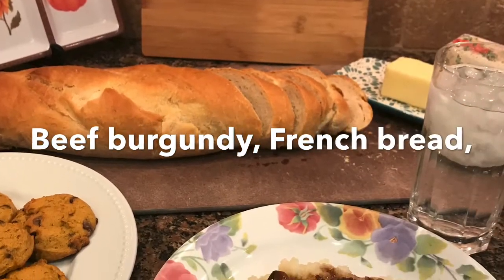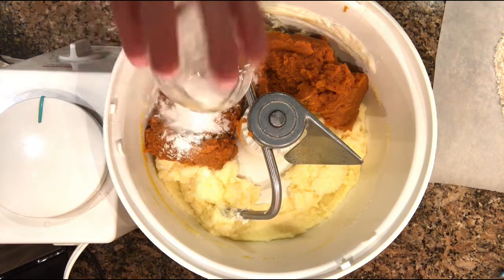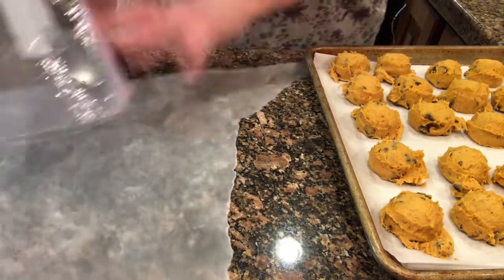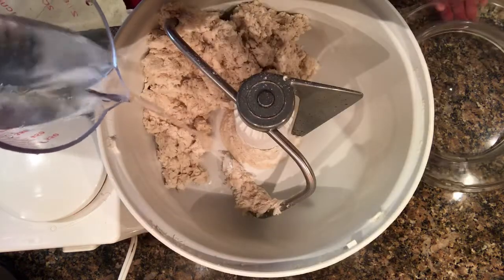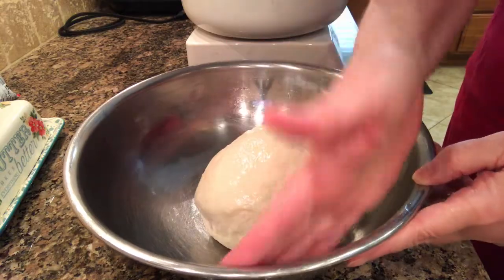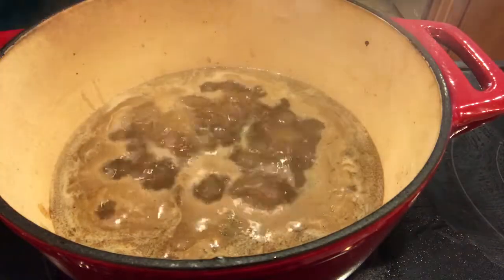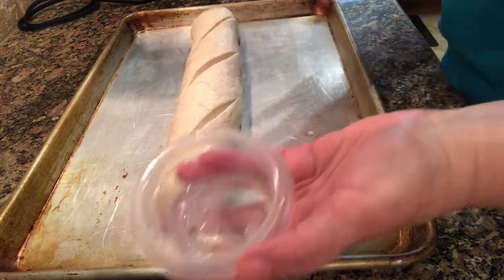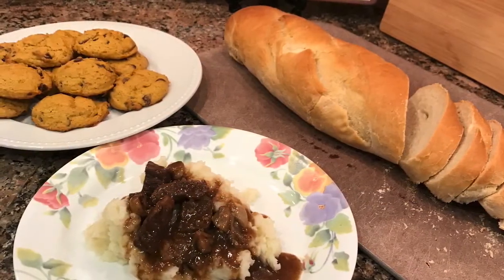Pumpkin Chocolate chip cookies, Beef Burgundy, and french bread/Fall Food Friday Collaboration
This Pumpkin Chocolate chip cookie dough freezes beautifully before baking.  Make up a batch to keep in the freezer this fall for drop in visitors or to make up for family movie night or a chilly afternoon.
I got the french bread recipe four decades ago out of a newspaper and for some reason never tried it until now.  It's fantastic and tasted like bakery french bread to me.
The beef burgundy I've filmed before (as well as the cookies) but I felt it needed a repeat.  I don't think that I used the rosemary in the previous video.  It lends a fantastic flavor to the beef and gravy.  Below are the recipes plus I'll put the link to Moss Family TV.

Pumpkin Chocolate Chip Cookies
1-1/2 C. sugar
1/2 C. shortening or butter
1 egg
1 C. pumpkin
2-1/2 C. flour
1/2 tsp. salt
1 tsp. nutmeg
1 tsp. cinnamon
1 tsp. baking soda
1 tsp. baking powder
1/2 C. nuts, if desired
1/2 C. chocolate chips ( I always use more)
Bake at 350 degrees F for 10-12 minutes.  Makes approximately 3-1/2 dozen cookies.  I usually double this recipe.  They are softer and taste better the day after baking them. They freeze well.

French Bread
1 package (2-1/4 T.) active dry yeast
1-1/4 C. warm water (105-115 degrees F)
2 tsp. salt
1 tsp. sugar
1 T. shortening (I used vegetable oil)
3-1/2 to 4 C. of all purpose flour (try 3-1/2 first)
Cornmeal (I didn't have it, it turned out fine without)
Dissolve yeast in warm water in large mixing bowl.  Stir in salt, sugar, shortening, and 2 C. of the flour.  Beat until smooth.  Stir in enough flour to make dough easy to handle.  Knead until smooth and elastic.  Place in lightly greased bowl; turn over to grease other side.  Cover lightly, and let rise until double in bulk.  Punch down.  Roll dough into a rectangle 15x10 inches.  Roll up tightly, beginning at one of the long sides.  Pinch to seal.
Lightly grease baking sheet and sprinkle with cornmeal.  Place loaf on baking sheet and make diagonal slashes across loaf.  Brush loaf with cold water.  Let rise 1 hour in a warm room.
Preheat oven to 375 degrees F.  Bake bread until it sounds hollow when tapped lightly, about 35-45 minutes.
Makes one loaf.

Beef Burgundy
2 T. Olive Oil (for frying meat)
2 lbs. of stew meat
3 T. flour (for dredging)
8 oz. sliced mushrooms
16 oz. frozen pearl onions
2 cloves minced garlic (I used garlic powder, a couple of light shakes)
2 T. bsalmic vinegar
2 C. beef broth (I used 3-1/2 C. total of beef broth and omitted the wine)
1-1/2 C. dry red wine
2 sprigs fresh rosemary (I used maybe 1/2 tsp. of dried, crushed in my hand)
1 sprig of fresh thyme (( used maybe 1/4 to a 1/2 tsp. of dried)
2 bay leaves
1 tsp. salt (in the dredging flour, but I didn't use that much, the better than boullion I used is salty)
1 tsp. pepper (in the dredging flour, but I didn't use that much)
1 T. cornstarch
Dredge the meat in the flour, salt and pepper and fry until brown in a skillet.  Sautee the mushrooms and onions then deglaze the pan with the beef broth.  Let the broth boil for about ten minutes to reduce the liquid.  Add the beef and cook in dutch oven for 3-4 hrs.  If using a crockpot  cook for 6-8 on low and 3-4 on high.  Cook until the meat is tender.  Add cornstarch to some water and mix well.  Add to the beef and gravy and stir until thickened slightly.  Serve over rice or mashed potatoes or egg noodles or even zoodles or cooked spaghetti squash. Serves 4-6.